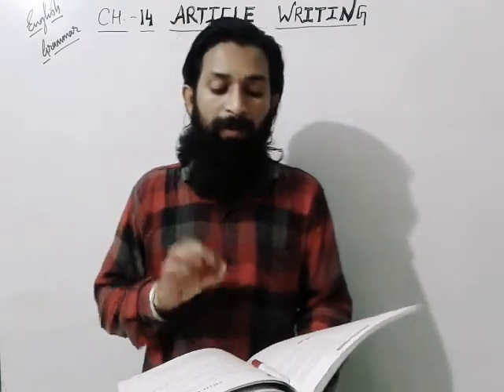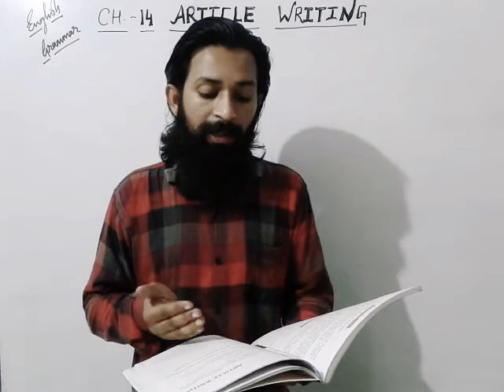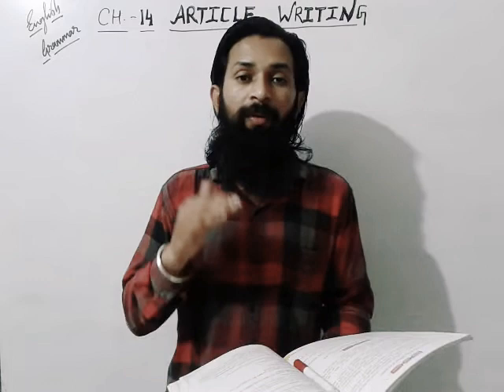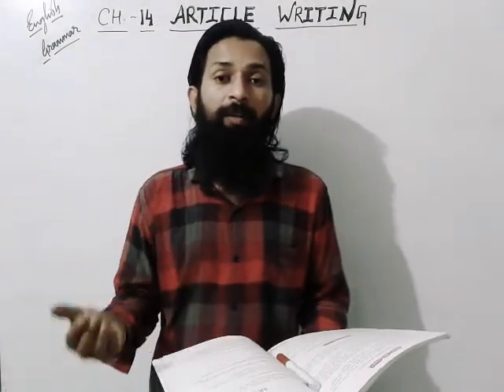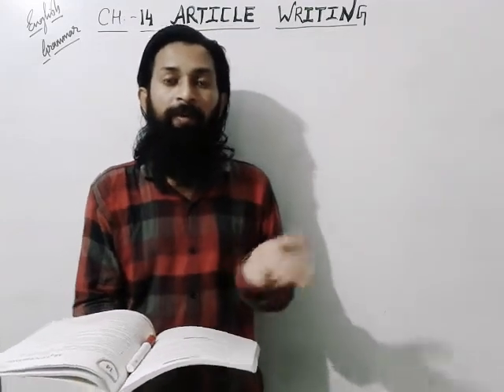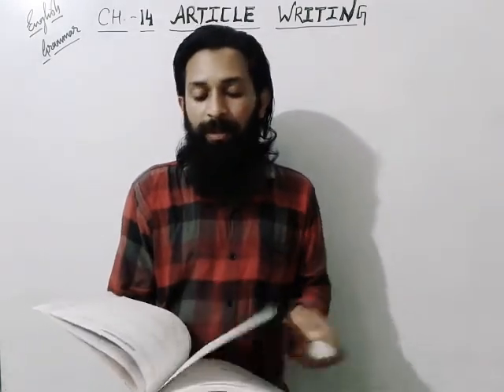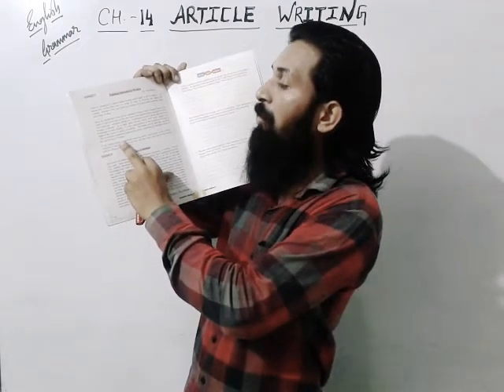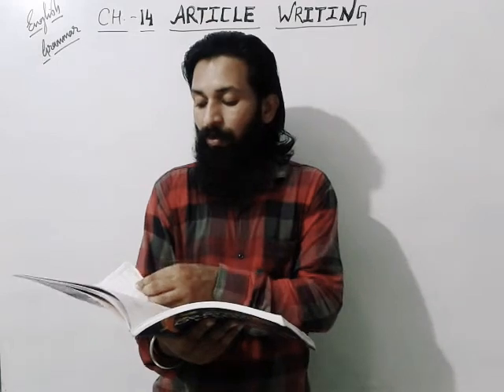|| Class - 8 || English Grammar || Chapter - 14 Article Writing ||